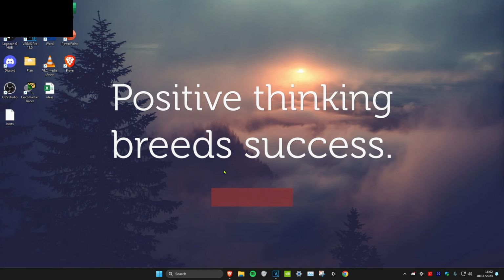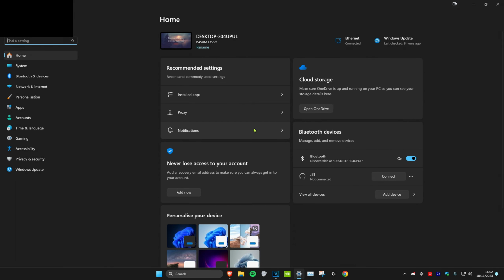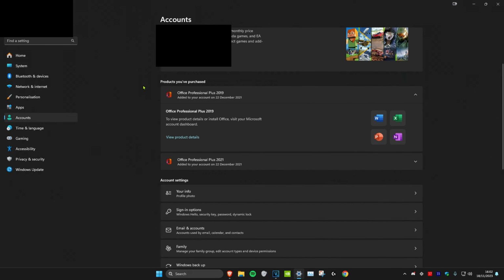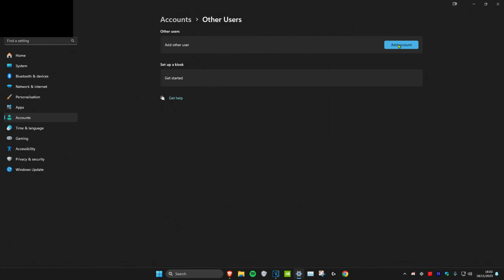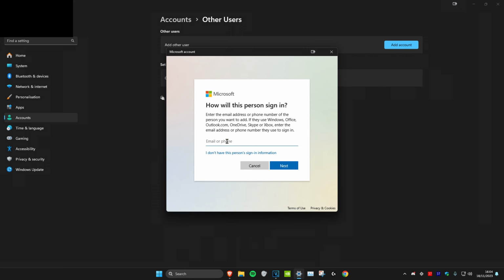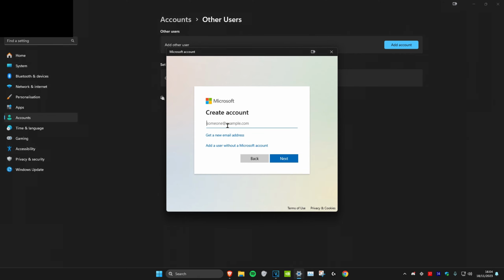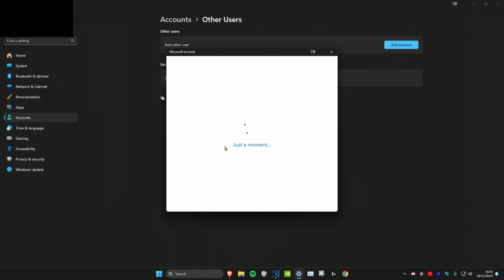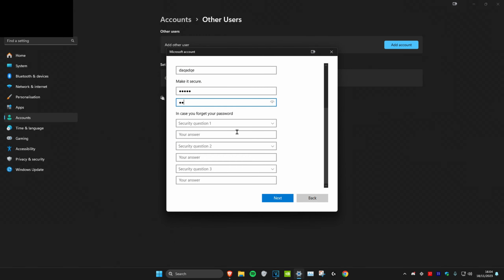How To Create Multiple User Accounts in Windows 11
Create Local User accounts in Windows 11 and 10 with and without Microsoft Account.

Issues addressed in this tutorial:
Does Windows 11 allow multiple users?
How do I set up multiple Microsoft accounts on Windows 11?
How do I open another user in Windows 11?
How do I create a new user on Windows 11 without logging in?
how to create a new user on windows 10
how to create a new user on windows 11
how to create a new user on windows 10 without logging in
windows 11 multiple users simultaneously
2 users 1 pc windows 10
how to create a new user on windows 10 from lock screen
how to create administrator account in windows 10
create new user profile windows 10 registry